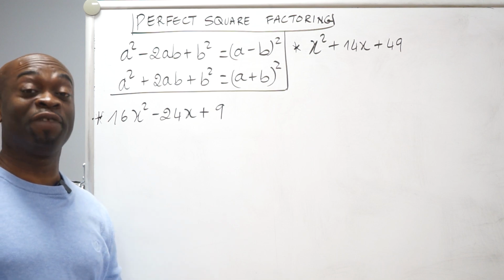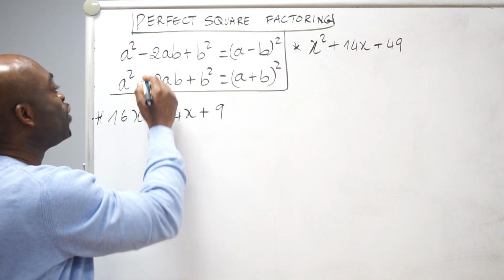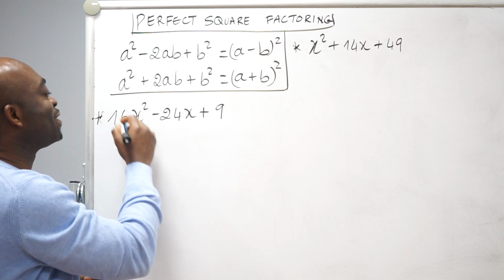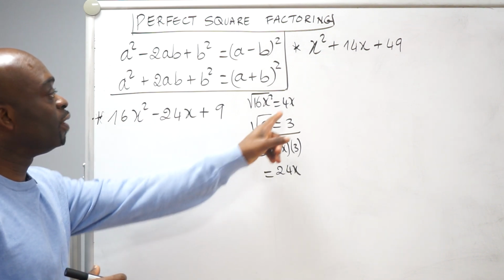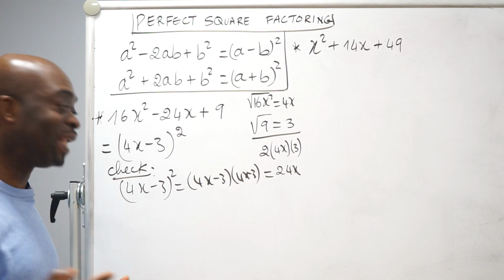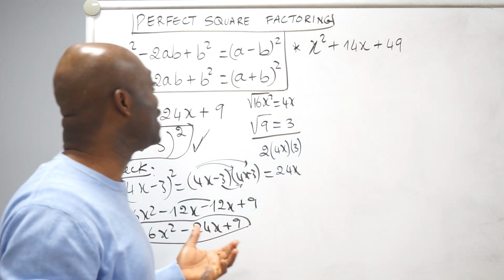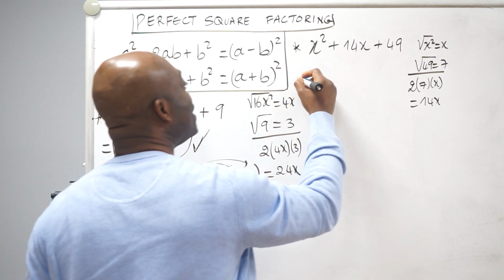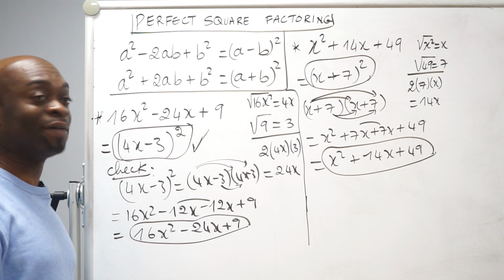Factor Perfect Squares Polynomial Expressions